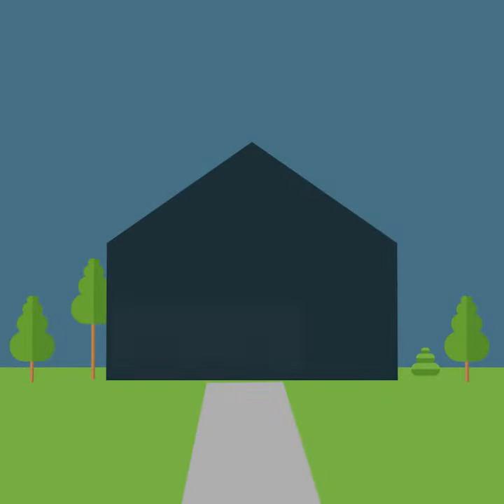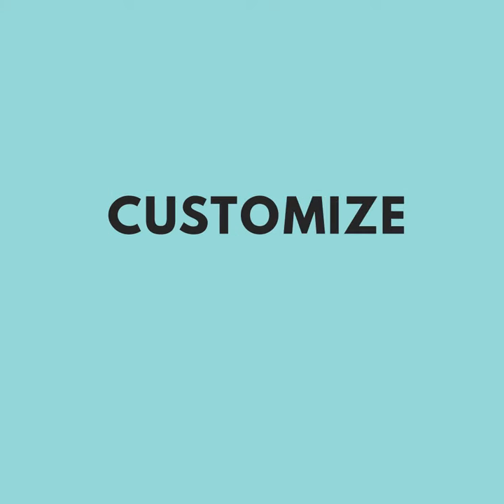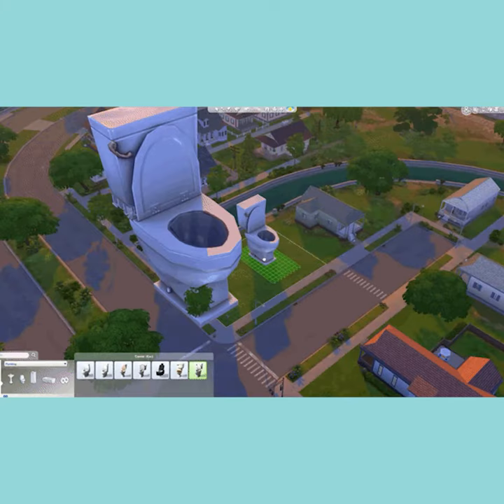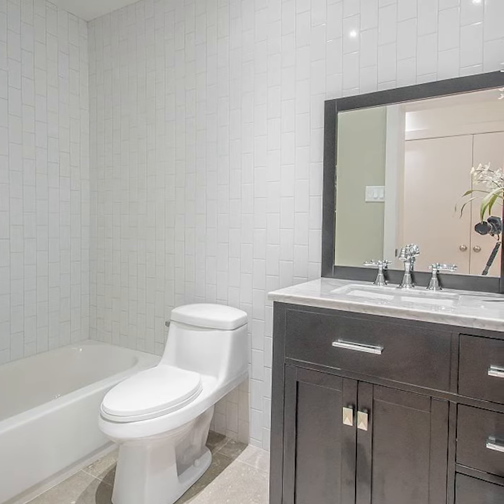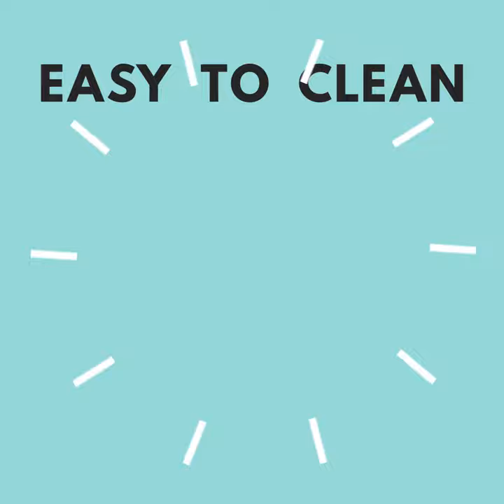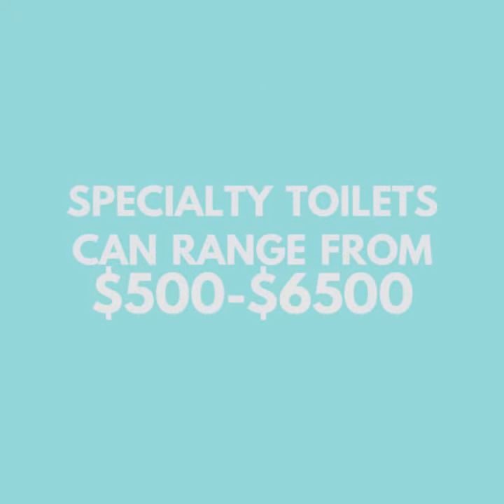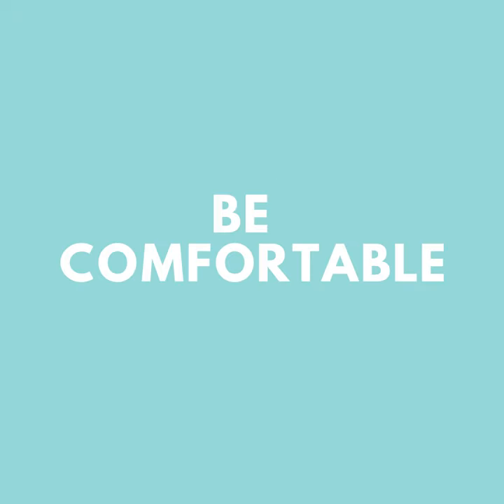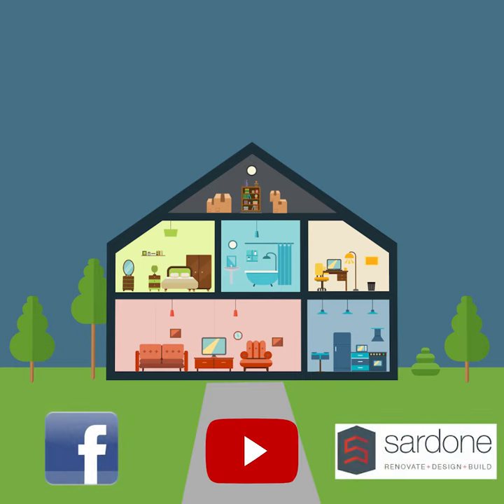Toilet Tips | Sardone Construction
When it comes to your bathroom.. the toilet is everything! Follow these top toilet tips by Stephan Sardone.

Follow Stephan Sardone at Sardone Construction!

Sardone Construction is a Dallas-based custom remodeling company specializing in Whole House Renovation, Second-Story Addition, Master Bathroom and Kitchen Renovations.